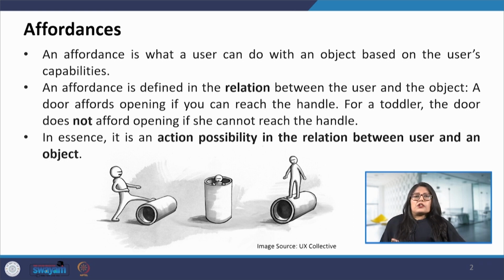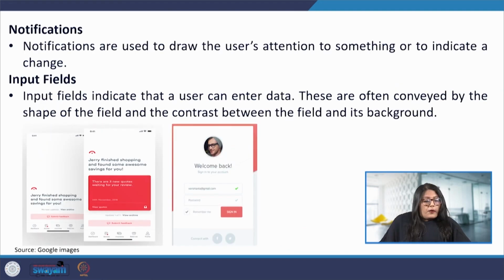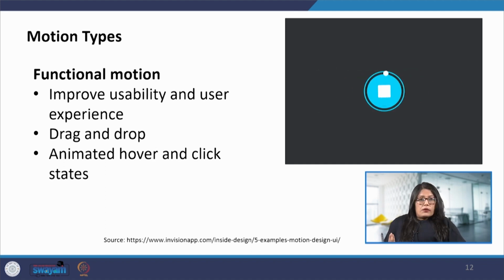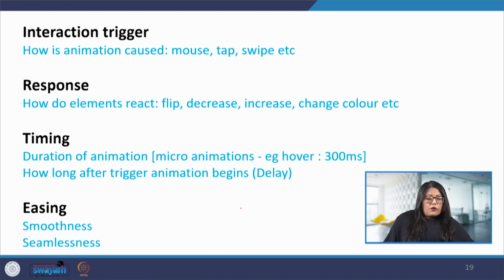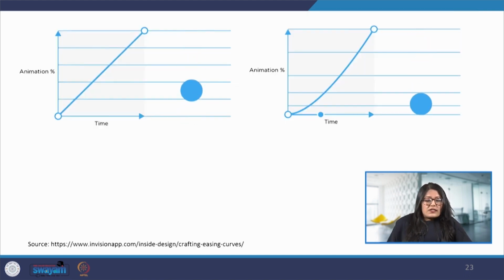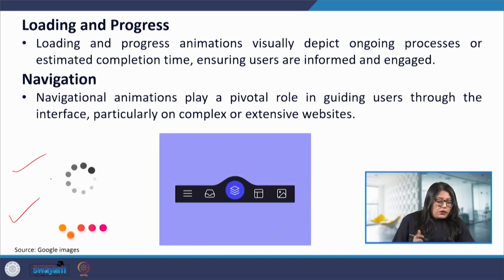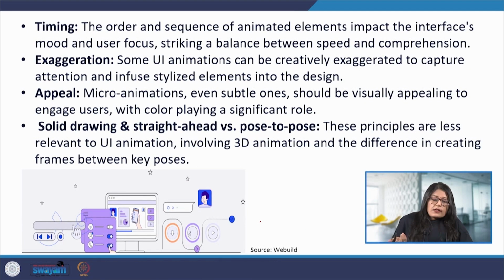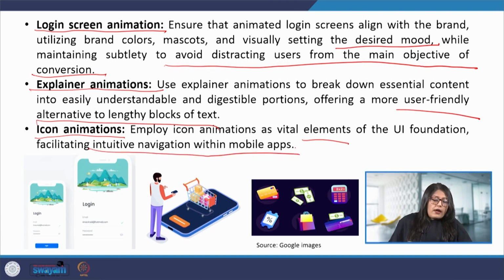Lecture 19: Affordances and UI Transformations